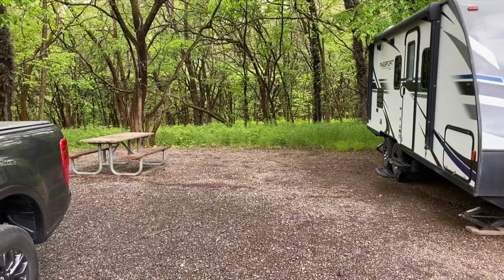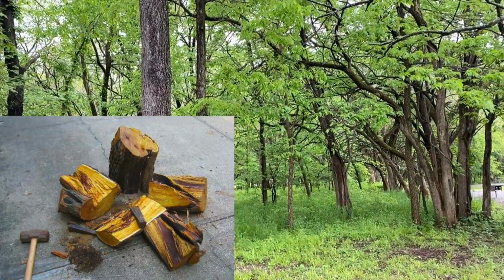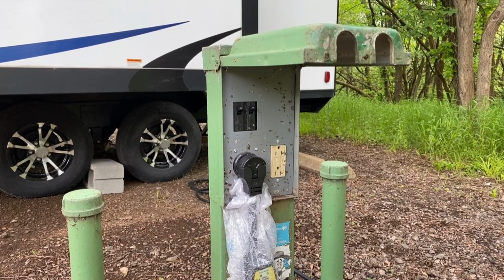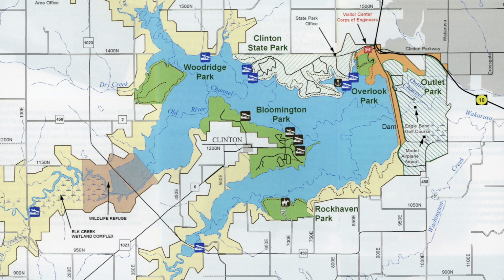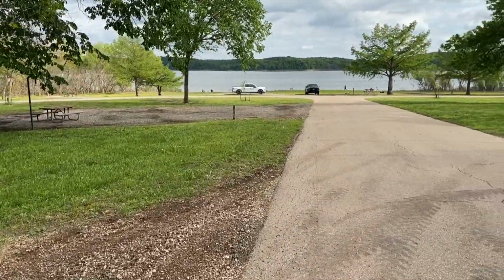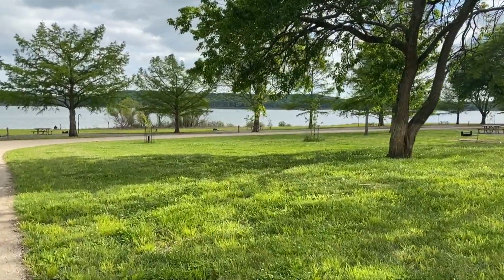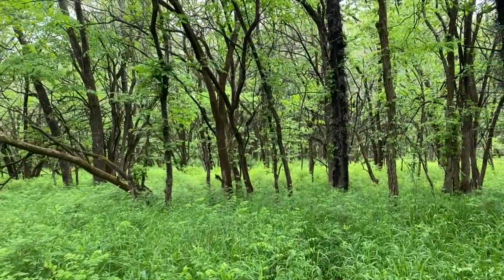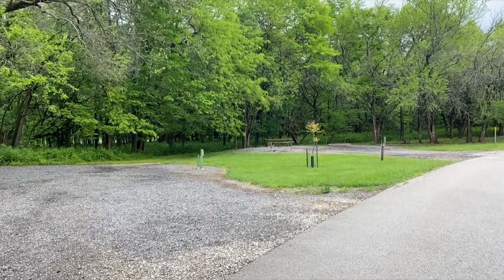Bloomington Park Campground Review – Clinton Lake, Lawrence, Kansas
Join us as we give you a grounds eye view of this newly rebuilt 380+ site campground just outside Lawrence, Kansas, about 50 miles east of Kansas City.

If you are interested in more information or purchasing and of the equipment, product or services mentioned in this video, the links are below.

DJI Osmo Mobile 3 Gimbal
Canon EOS 80D Digital DLS Camera
Tarion Hardcase Camera Bag

Rumble: Gishmantours-20